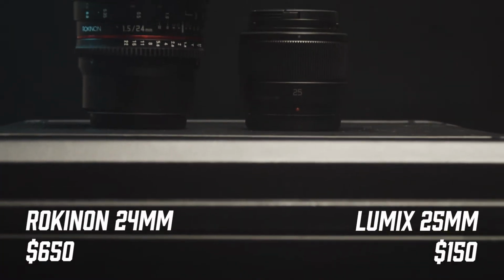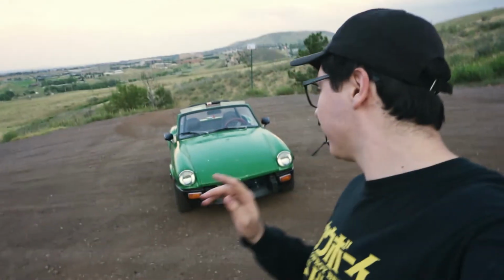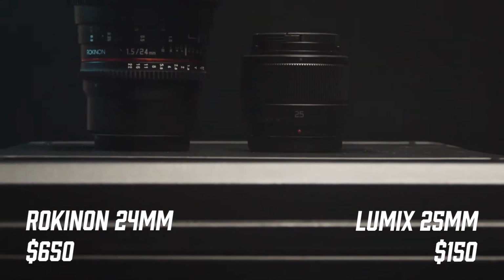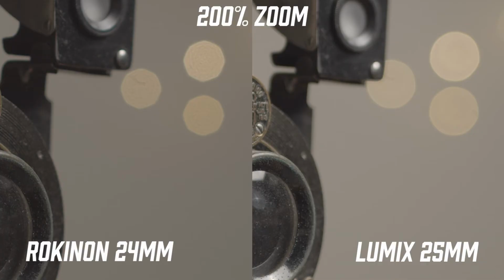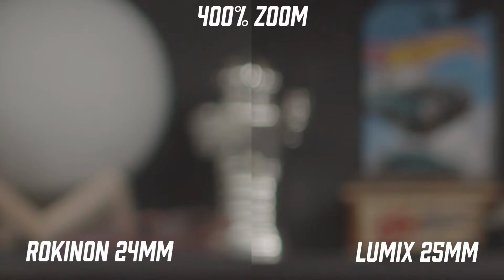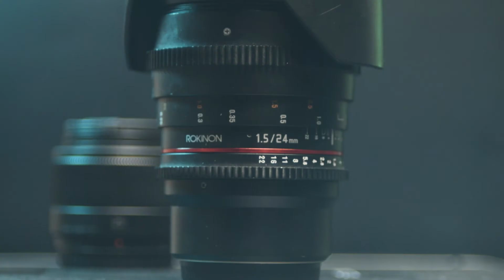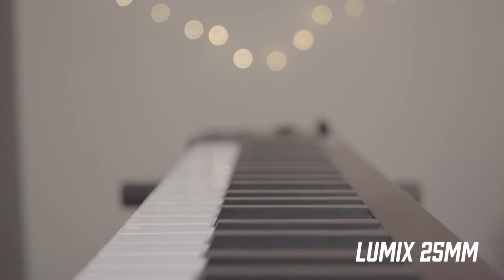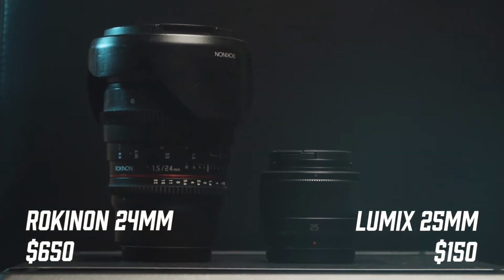Comparing Lenses at THE SAME FOCAL LENGTH | Why your lens choice matters!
Comparing two different lenses at the same focal length to see which lens works better and their small differences!